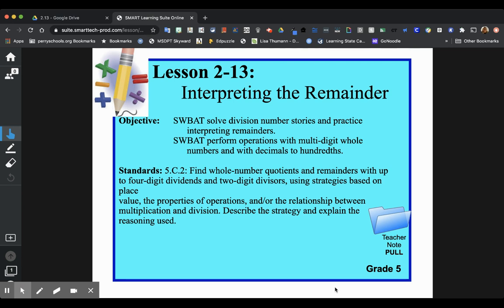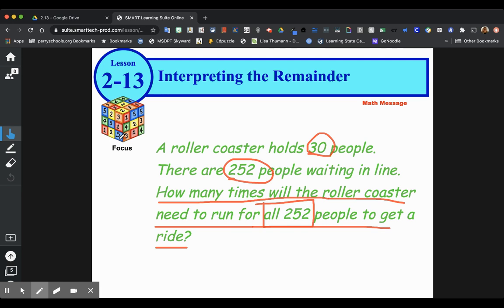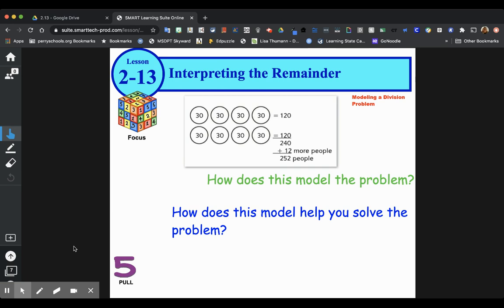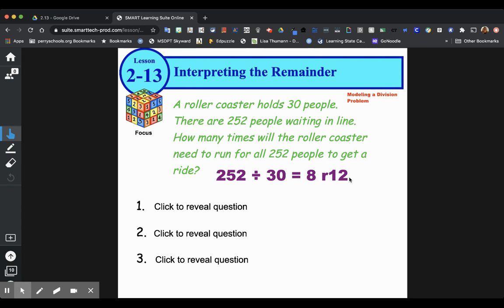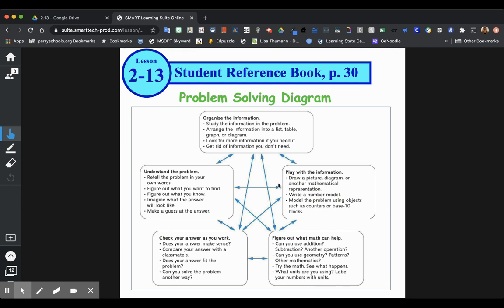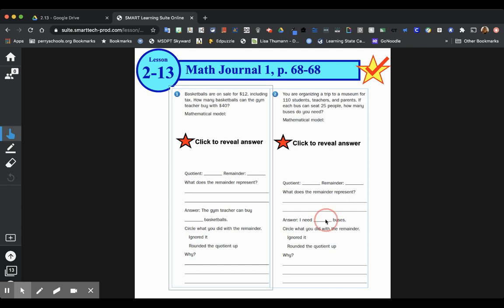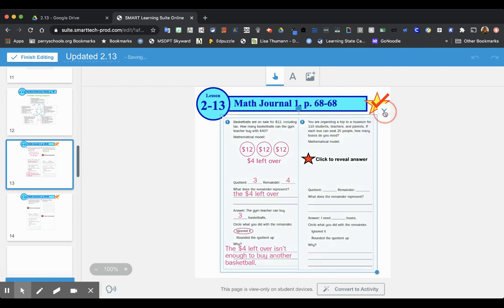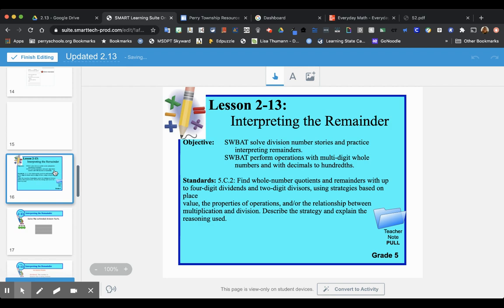MB5 EDM 2.13